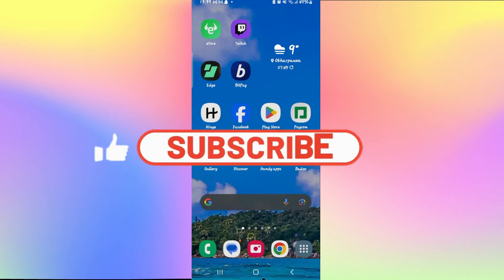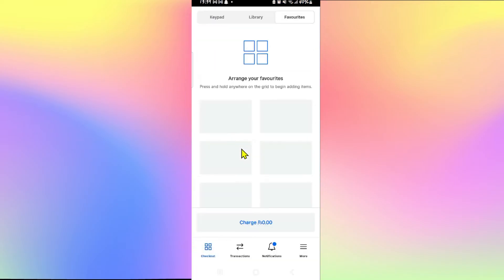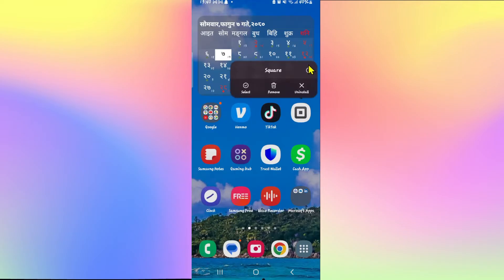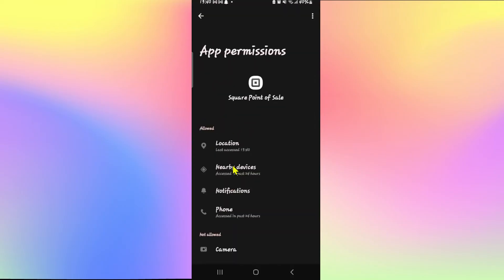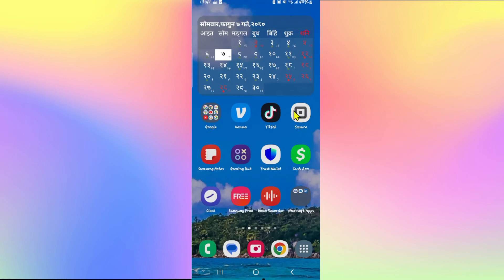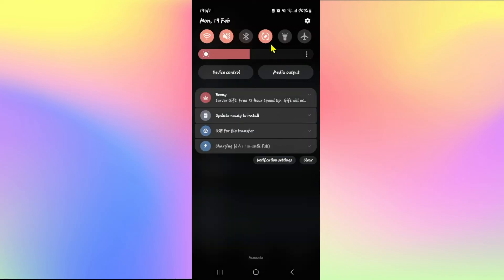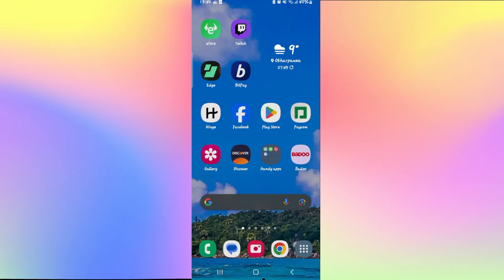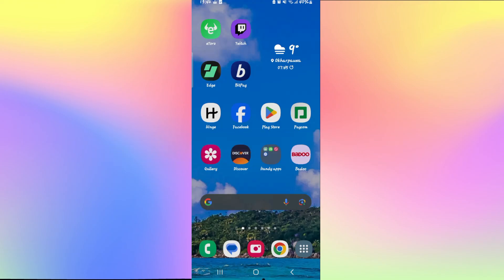How to Change Your Location on Square App? Update Square App Location on Android (2024)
Looking to update your location on the Square app but not sure where to start? You've come to the right place! In this tutorial, we'll walk you through the simple steps to change your location on the Square app, ensuring accurate information for your business and transactions.